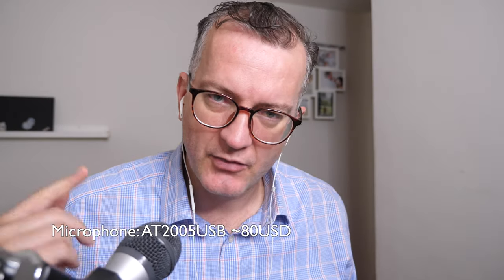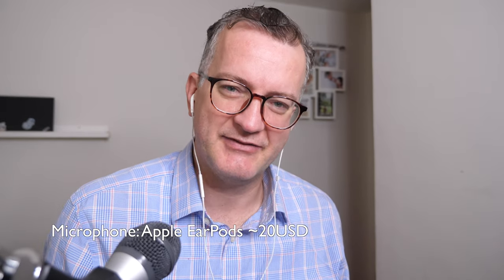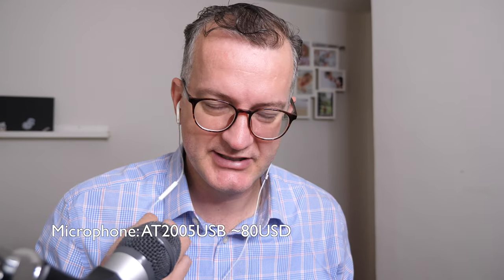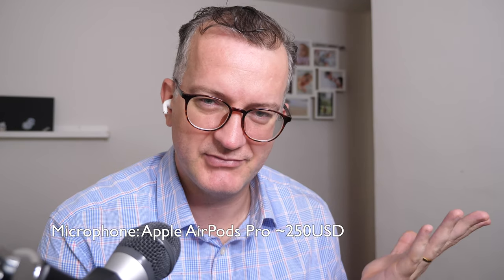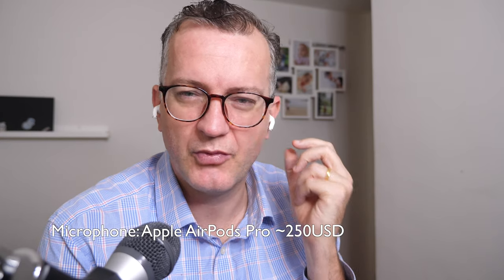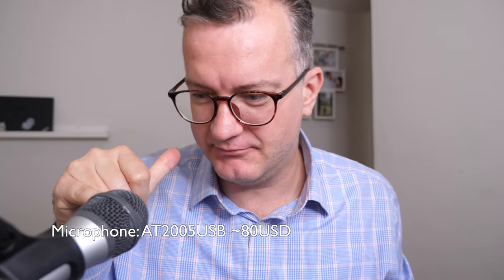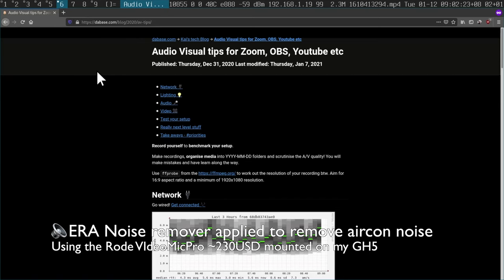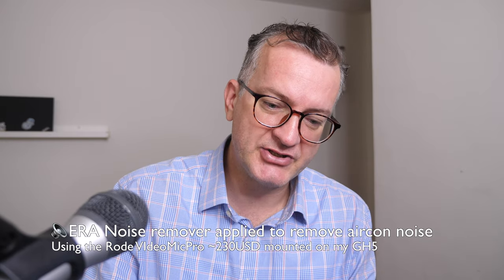Why not an Apple microphone?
Aka why you shouldn't be using Apple {ear,air} pods.

I'm sharing in the hope you will present yourself better online. Details matter!

Do you let me know if I can improve my audio!